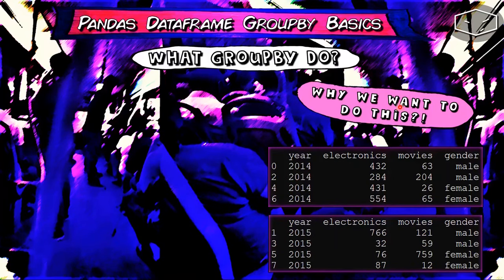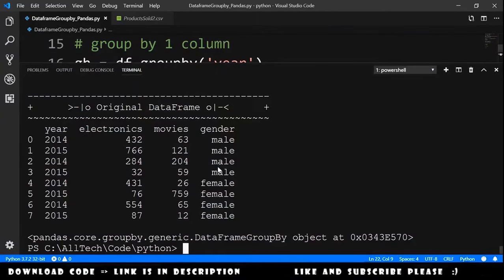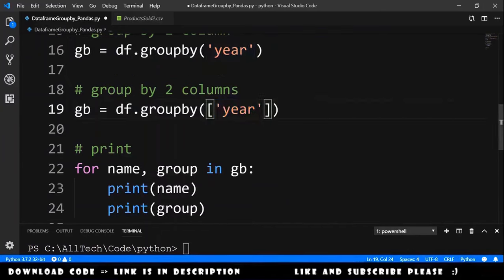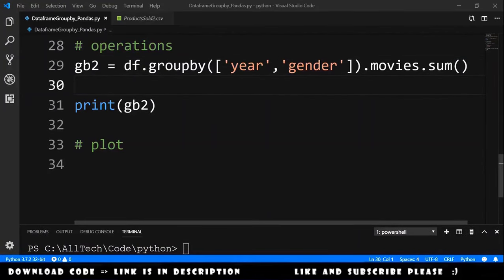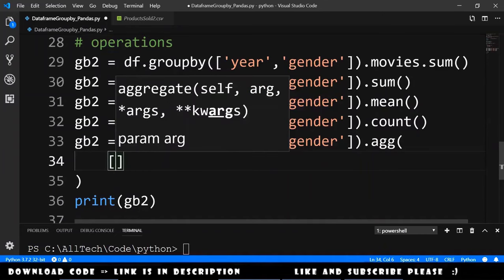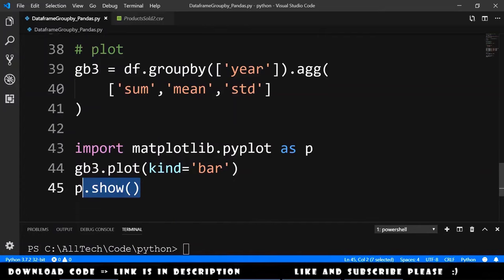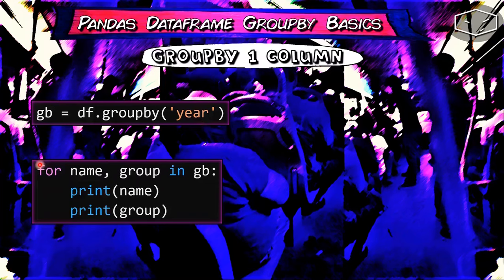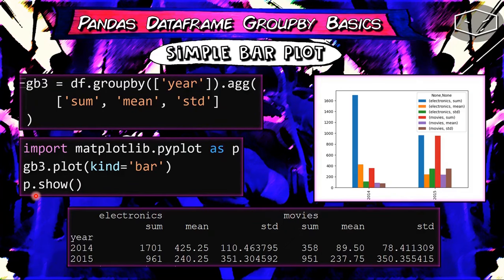Pandas Dataframe Groupby Basics - #9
In this video we will see:
What a groupby do?
How to group by 1 column;
How to group by 2 or more columns;
How to use some aggregate operations;
Do simple bar plot.